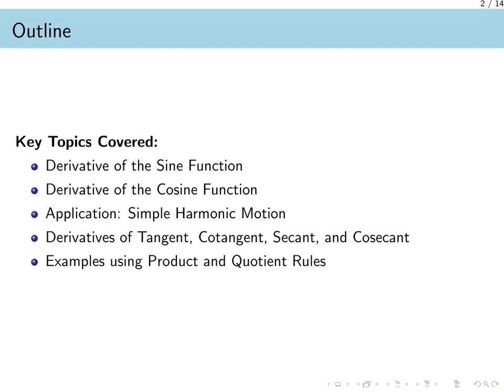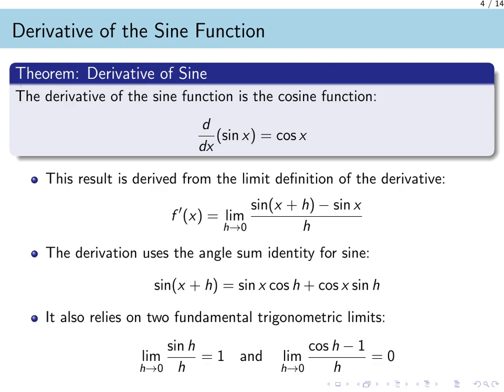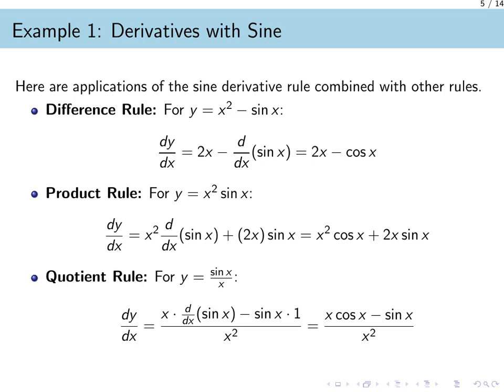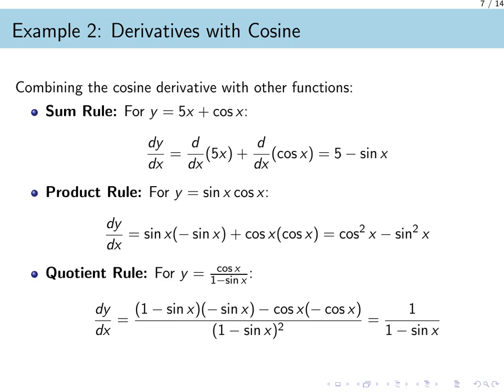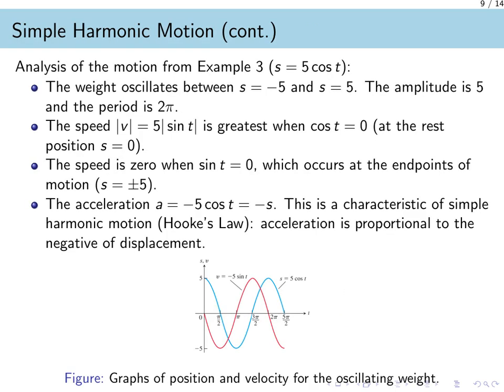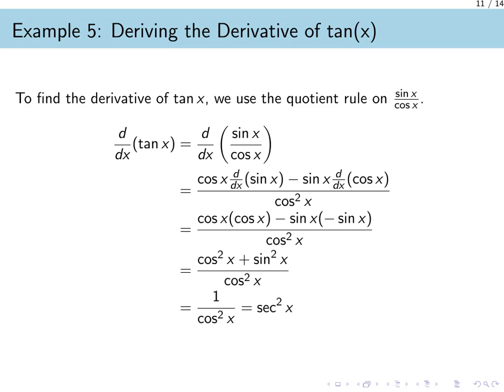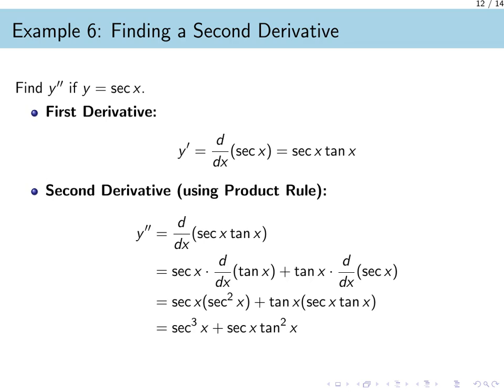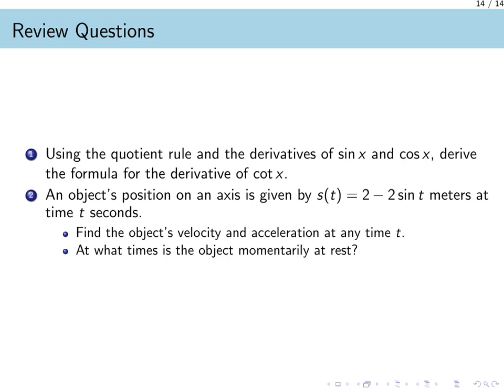3.5 Derivatives of Trigonometric Functions